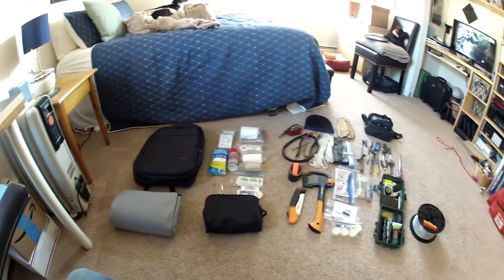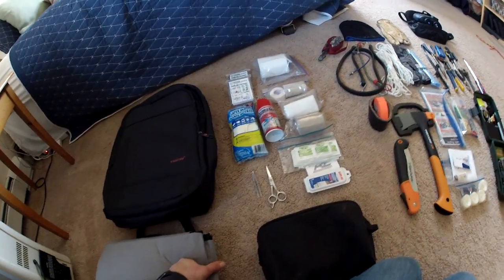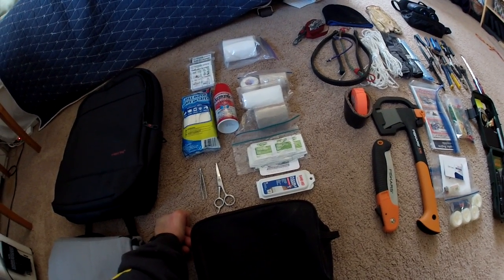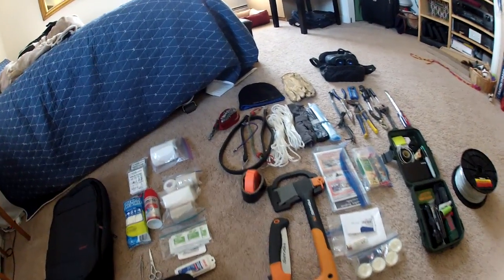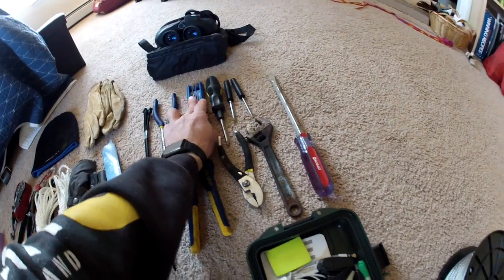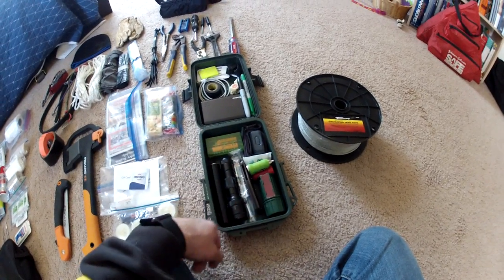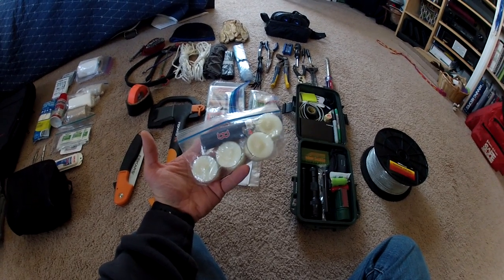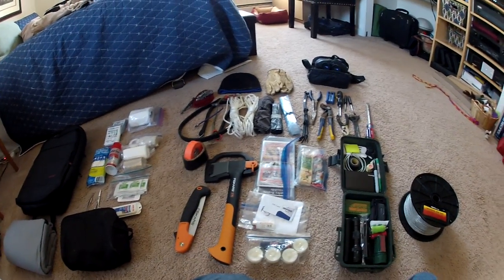Snowmobile Emergency Survival Kit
Overview of the gear I carry in my snowmobile in case of emergency when riding the backcountry.